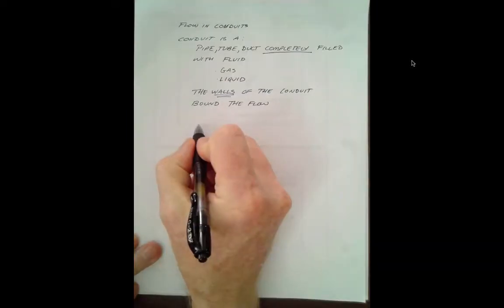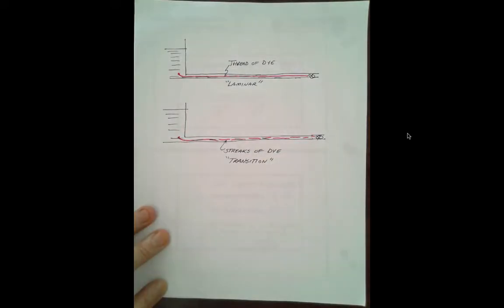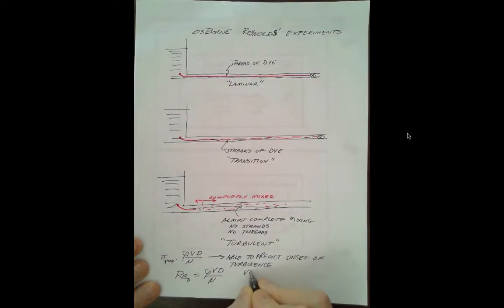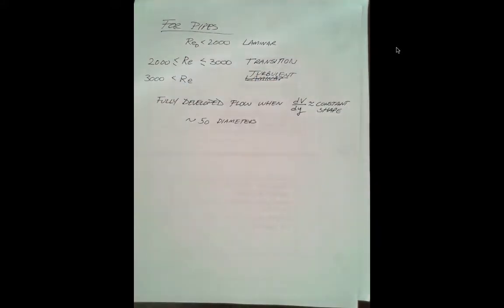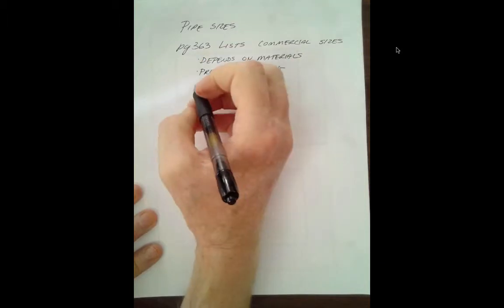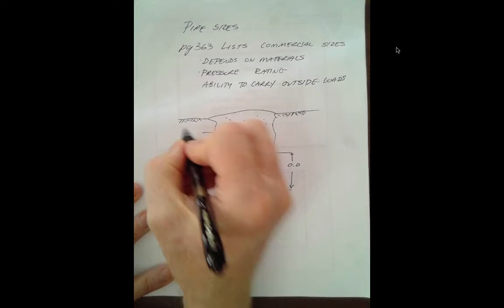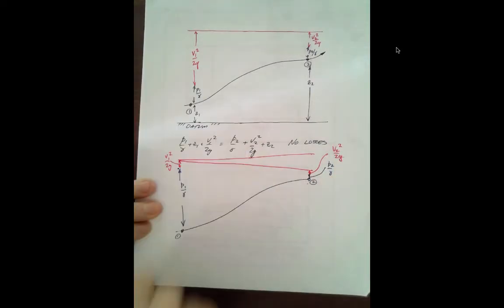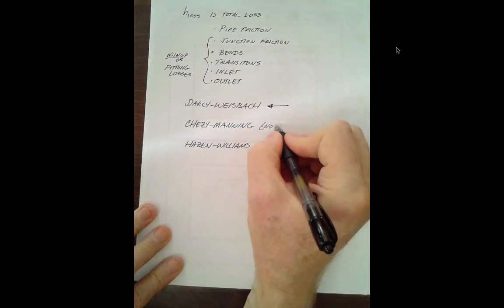Engineering Fluid Mechanics EFM-015-1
Engineering Fluid Mechanics - Flow in Conduits (Part 1)